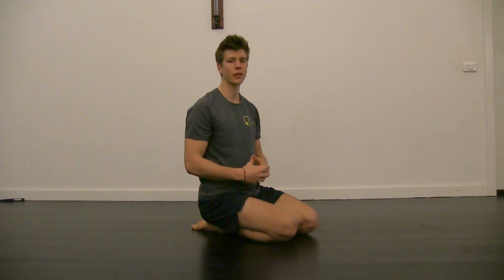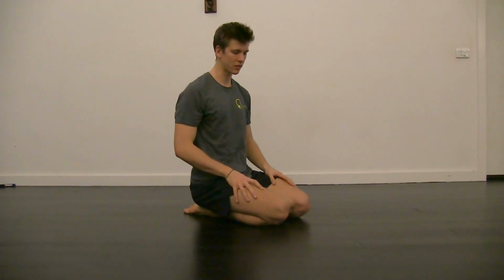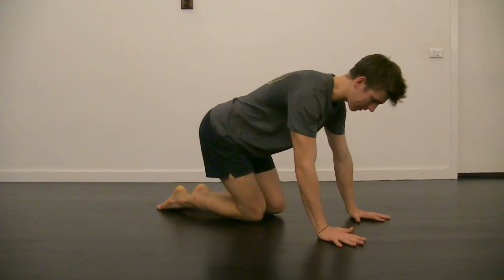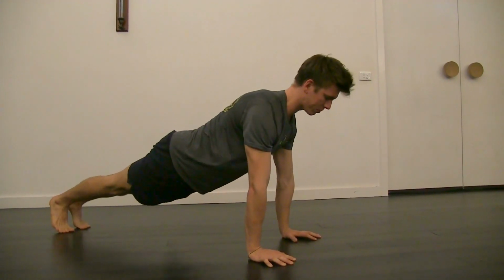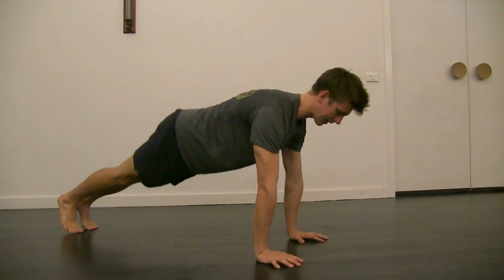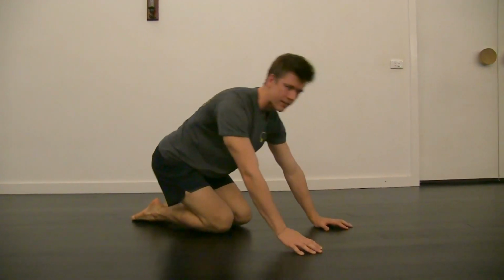5EW Exercises: Tip Toe Press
Tip Toe Press is a good exercise for glute and abdominal activation. Also a foundation exercise for for locomotions particularly handstands.